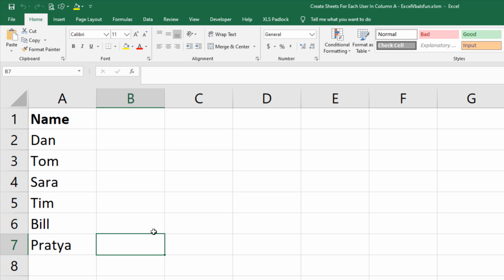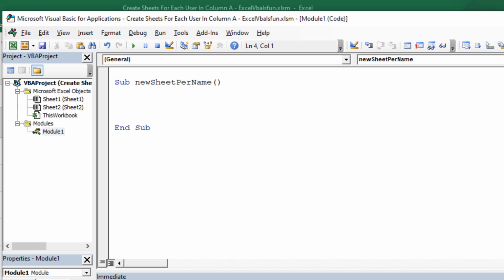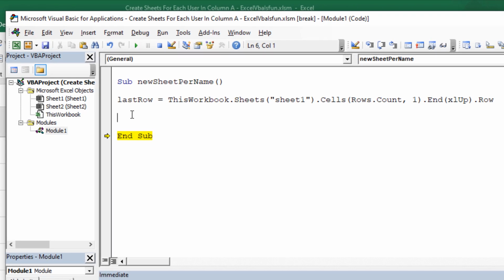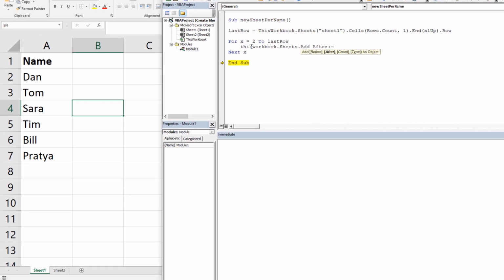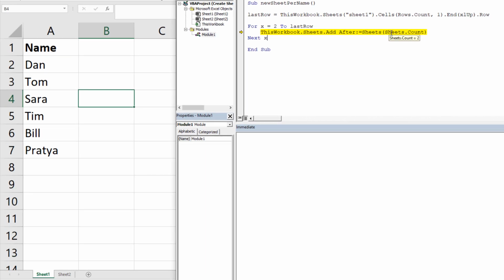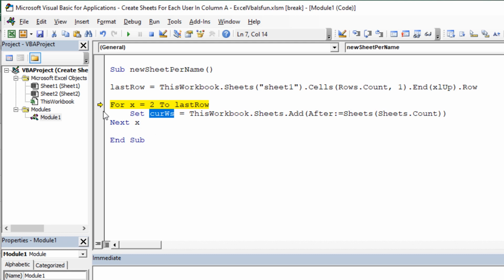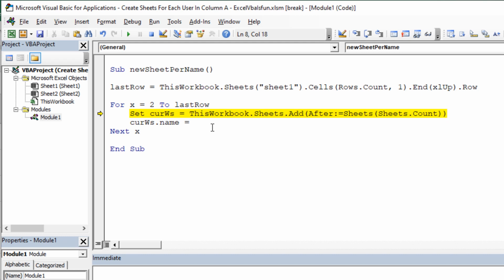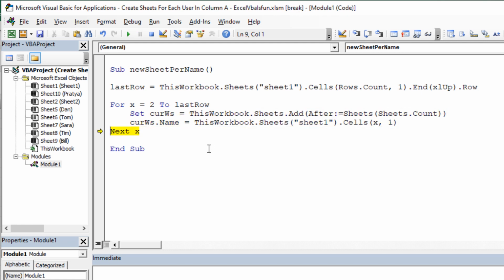Create New Sheets For Each User In Column A - Excel Vba Is Fun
In this Excel VBA quick tip, we learn how to automatically create multiple worksheets dynamically, based on whatever names we have in column A. We can also use a different column if needed.